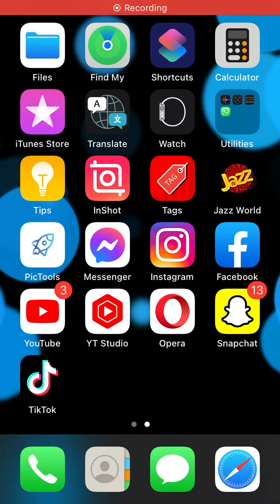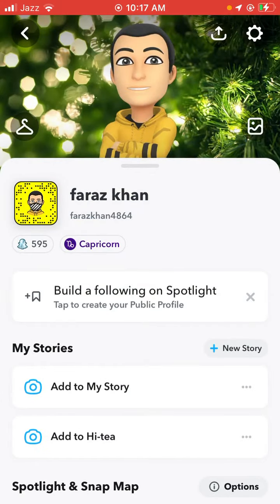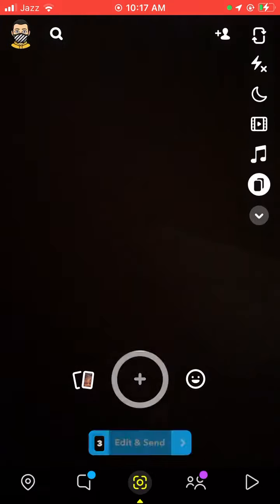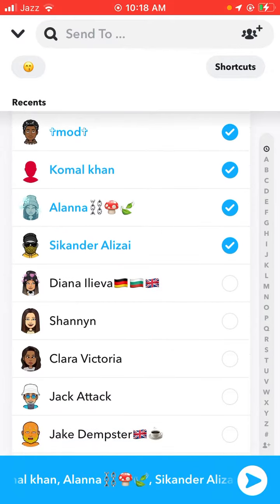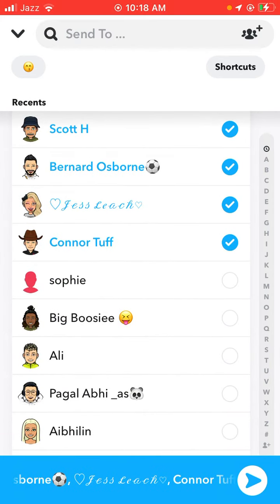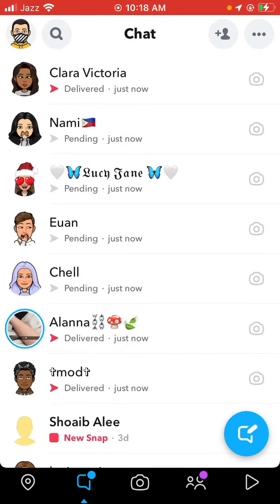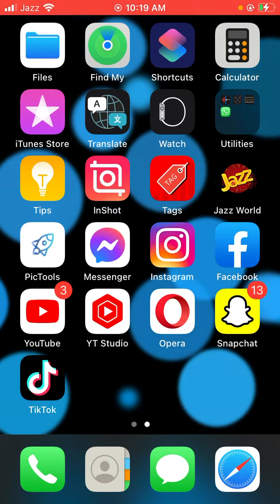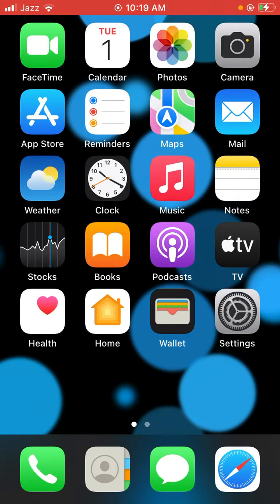How to Incrase snapchat score |How to increase snapchat score fast Ios |2022